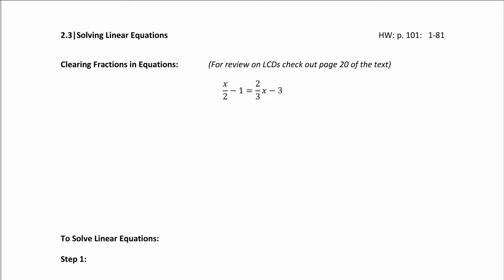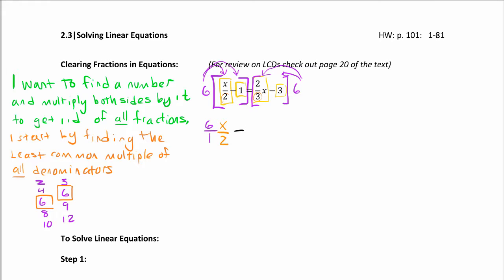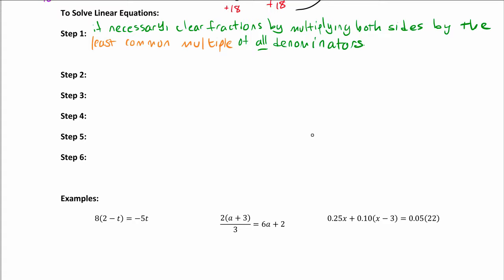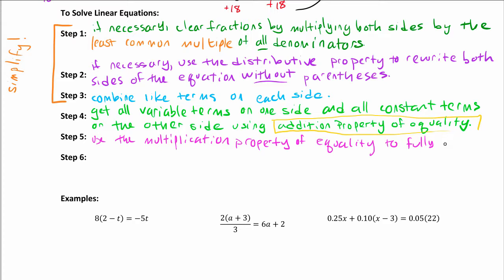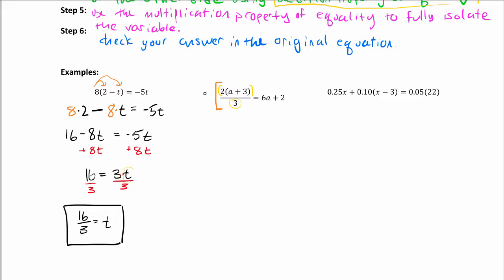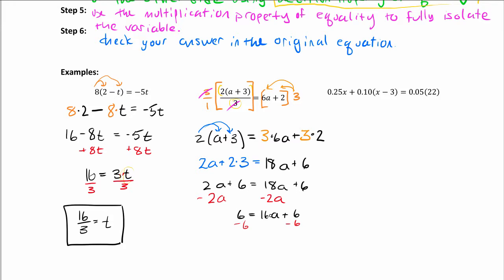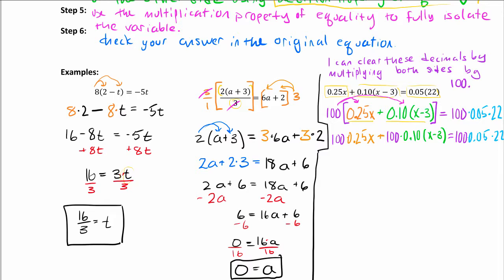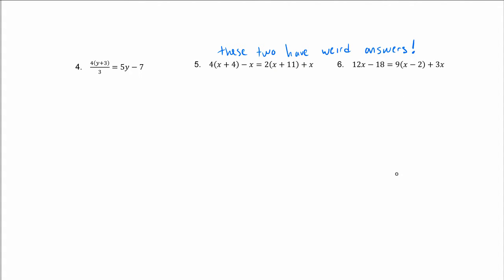0840 2.3 Guided Notes